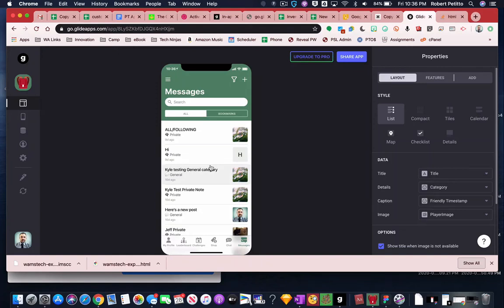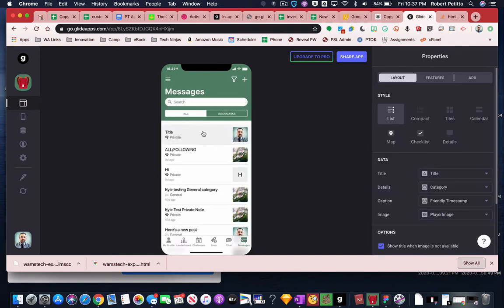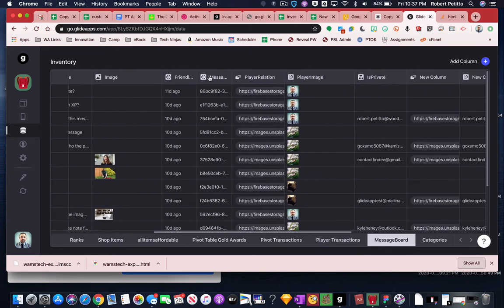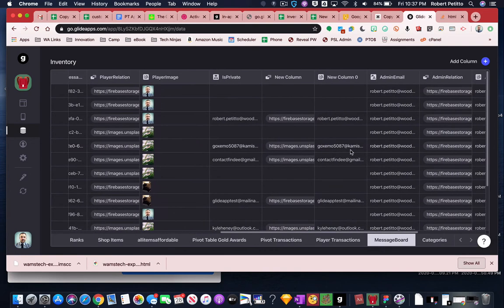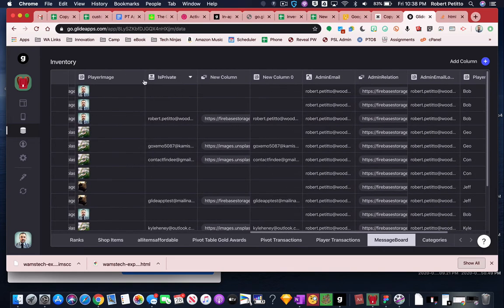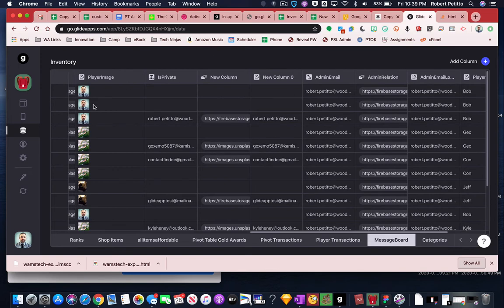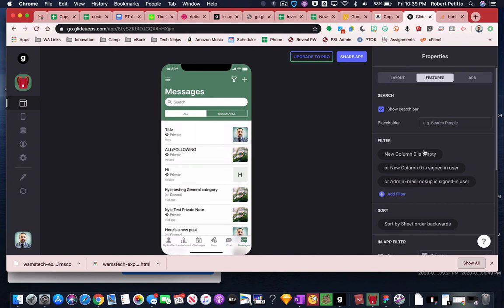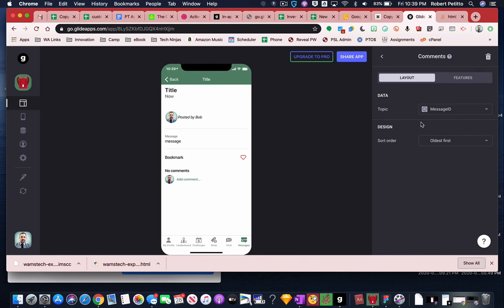Glide Tutorial Public:Private Messaging Functionality